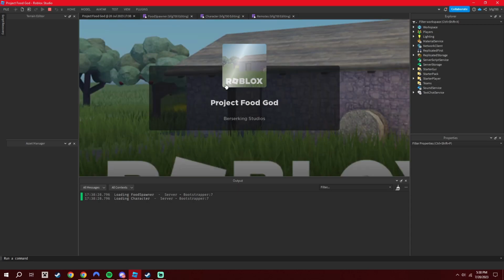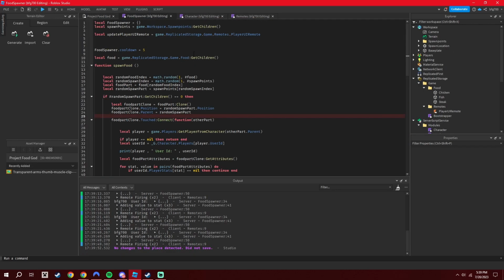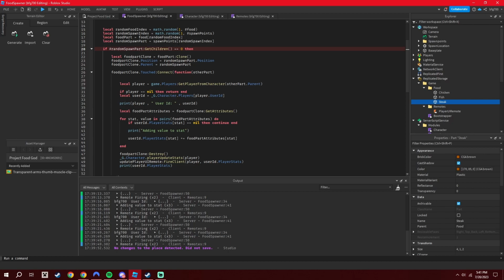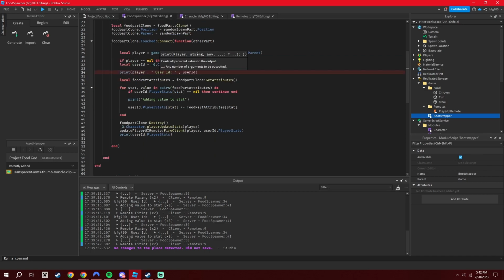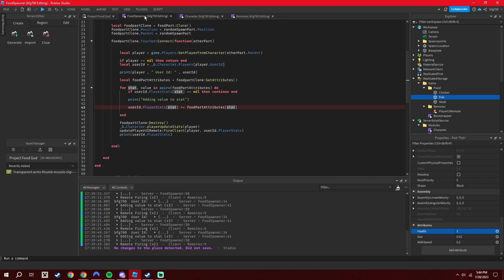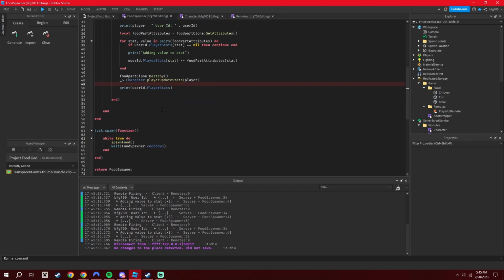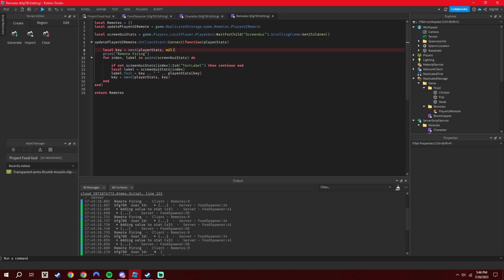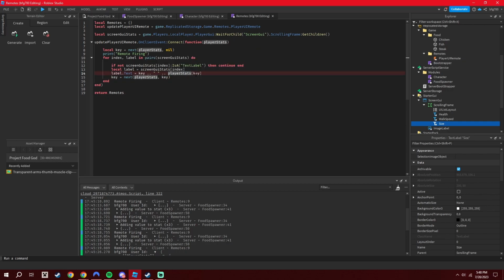Roblox - FoodGod - Part 1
Trying to make a game like Toriko in roblox as a fun learning project.